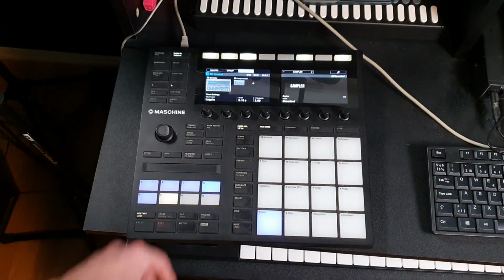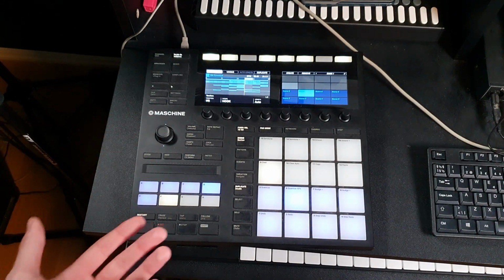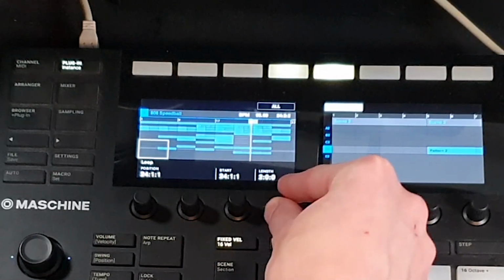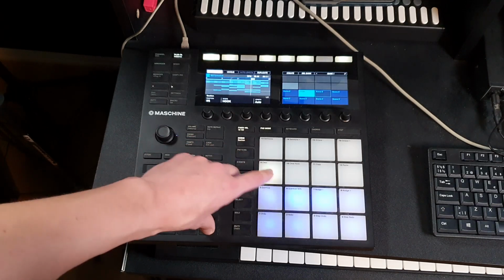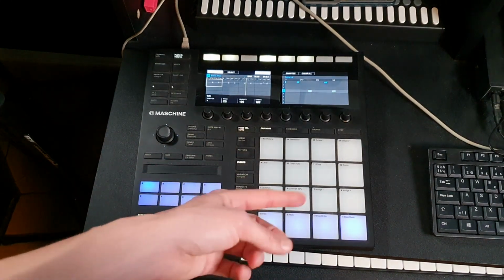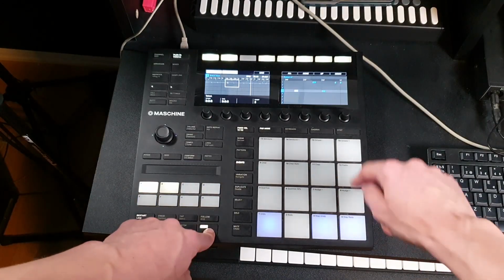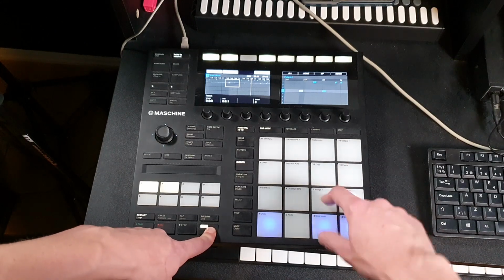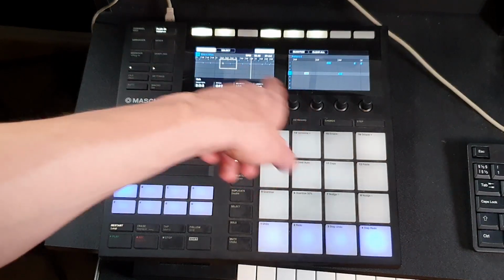MASCHINE | How to use Maschine without computer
Check out my full updated course on MK3 and M+ focused on the hardware

Obviously there is now a real standalone Maschine! Check my newer videos out.

LINK BONANZA